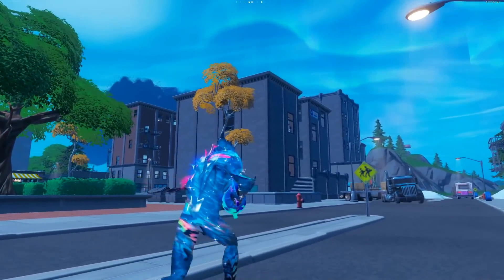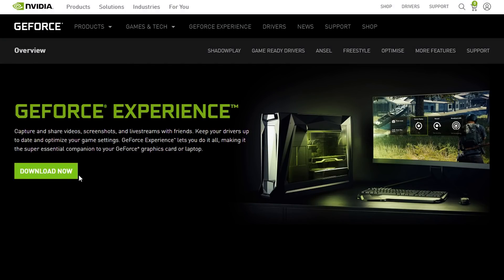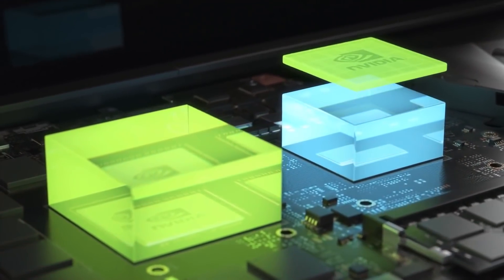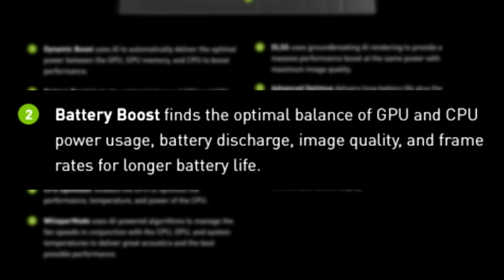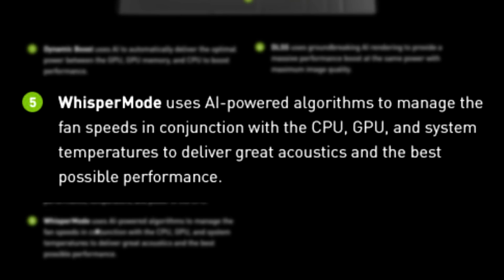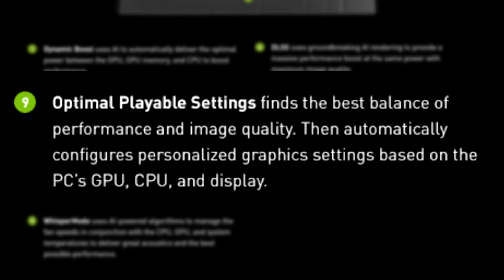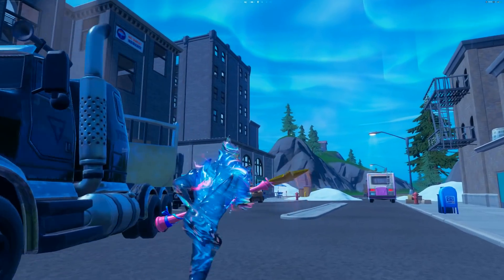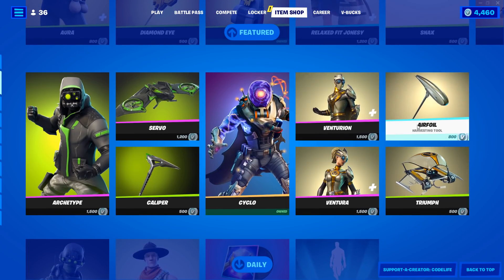This NEW Nvidia Feature Could DOUBLE Your FPS! (Max-Q)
In today's video I showcase how this NEW Nvidia Feature could potentially DOUBLE your FPS in Fortnite and many other games. The new technology I'm talking about comes with Nvidia's latest driver that is available right now for everyone. So be sure to watch this entire video then get it downloaded so you can benefit from these huge FPS gains in Fortnite!

⭐ Use Creator Code: codelife (Epic Games)

Tracks:
JHC BEATS - MALIANTEO TYPE BEAT